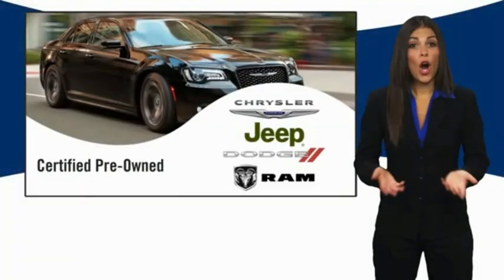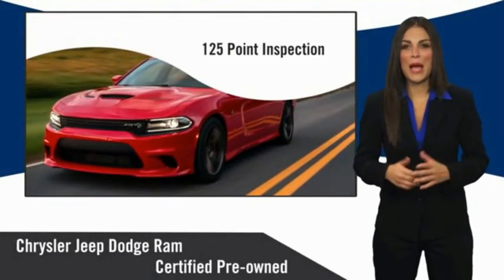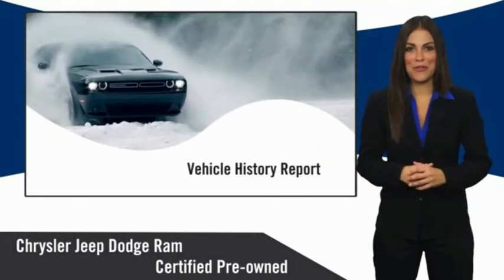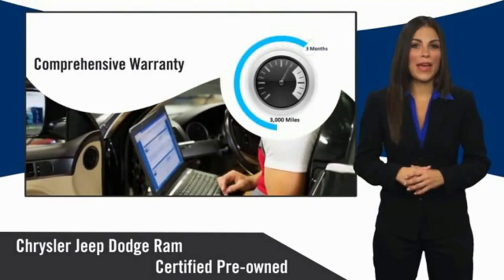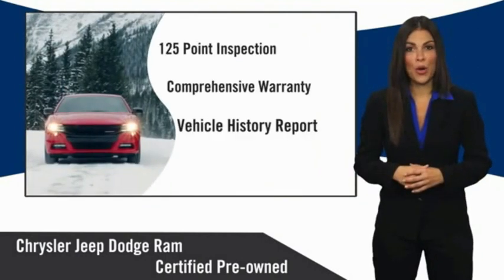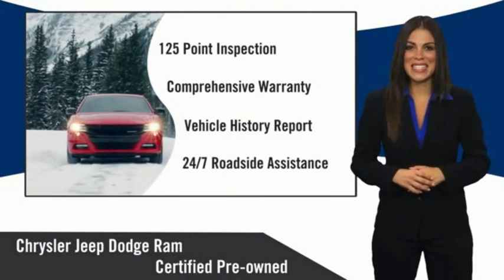2018 Jeep Grand Cherokee D5736A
2018 Jeep Grand Cherokee High Altitude

5133 W Irving Park Rd

JEEP CERTIFIED!! 7 YEAR - 100,000 MILE WARRANTY!! GRAND CHEROKEE HIGH ALTITUDE!! 3.6 LITER V6 ENGINE!! STILL UNDER FACTORY BUMPER TO BUMPER AND POWERTRAIN WARRANTY!!! ONE OWNER!! ACCIDENT FREE CARFAX REPORT!! HIGH ALTITUDE PACKAGE!! 20 INCH ALUMINUM WHEELS!! BLACK ROOF MOLDING!! ALUMINUM PEDALS!! GRANITE CRYSTAL EXTERIOR ACCENTS!! HEADLAMP WASHER!! LED FOG LAMPS!! ADAPTIVE CRUISE CONTROL WITH STOP!! ADVANCED BRAKE ASSIST!! BLACK LENS TAIL LAMPS!! BLIND SPOT MONITORING!! FULL SPEED FORWARD COLLISION WARNING!! PARALLEL AND PERPENDICULAR PARK ASSIST!! VENTILATED FRONT SEATS!! HEATED FRONT SEATS!! HEATED SECOND ROW SEATS!! HEATED STEERING WHEEL!! 8.4 INCH TOUCH SCREEN DISPLAY!! NAVIGATION!! REAR BACKUP CAMERA!! TOW PACKAGE!! 19 HARMAN KARDON SPEAKERS WITH SUBWOOFER!! SELEC-TERRAIN SYSTEM!! QUADRA-LIFT AIR SUSPENSION!! REMOTE START SYSTEM!! HILL START ASSIST!! TRAILER SWAY DAMPING!! ELECTRONIC STABILITY CONTROL!! POWER LOCKS!! POWER WINDOWS!! brbrFCA US Certified Pre-Owned Details:brbr  * Powertrain Limited Warranty: 84 Month/100,000 Mile (whichever comes first) from original in-service datebr  * Vehicle Historybr  * Limited Warranty: 3 Month/3,000 Mile (whichever comes first) after new car warranty expires or from certified purchase datebr  * Includes First Day Rental, Car Rental Allowance, and Trip Interruption Benefitsbr  * Roadside Assistancebr  * Warranty Deductible: $100br  * Transferable Warrantybr  * 125 Point Inspectionbr